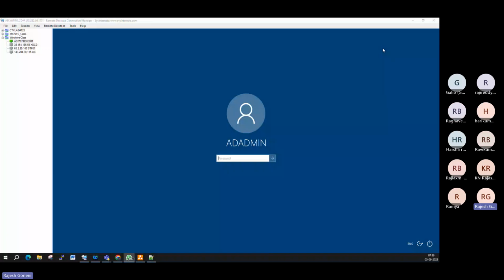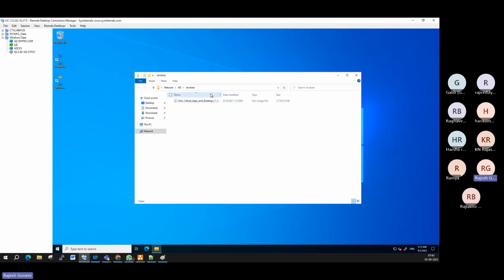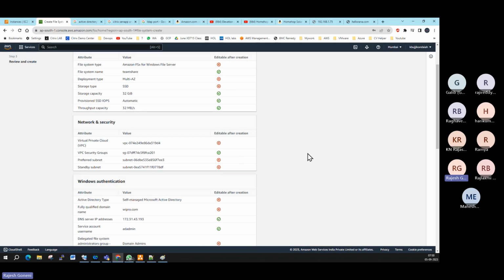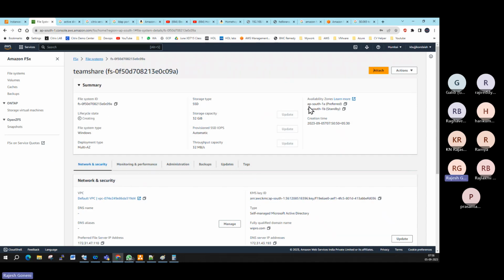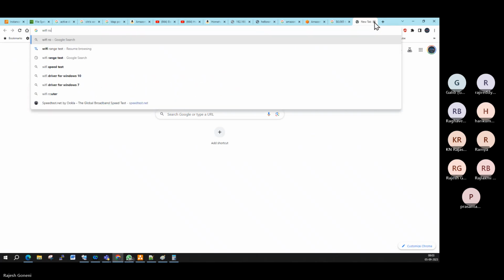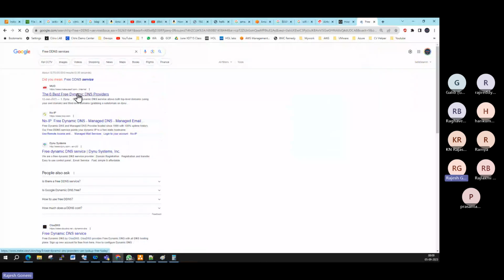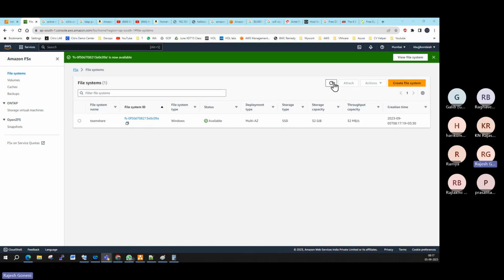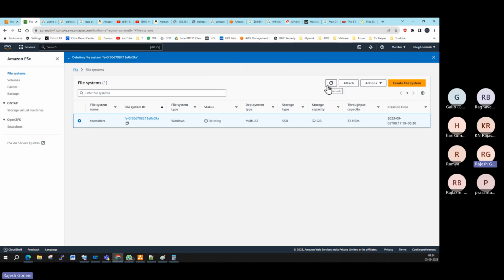How to maintain the user profiles in Windows Active Directory?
Active directory
user profile in AD